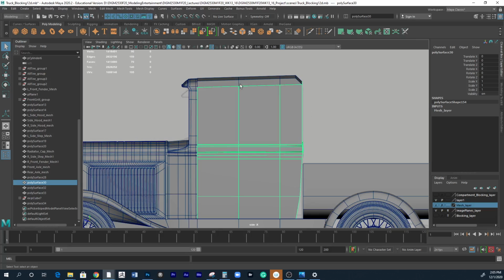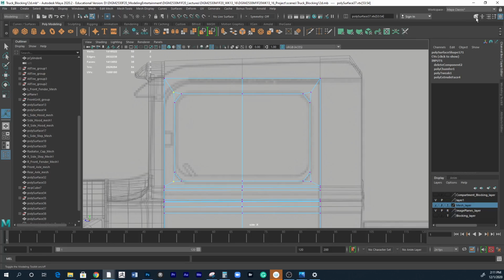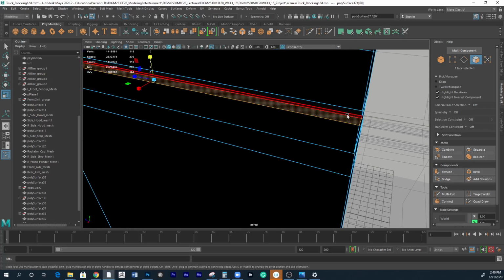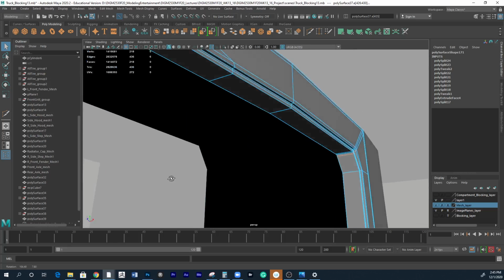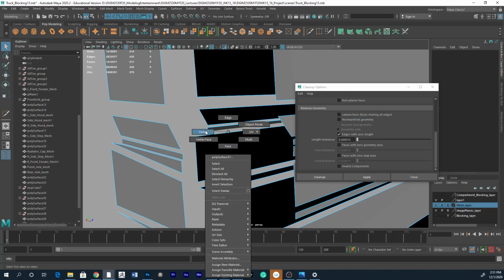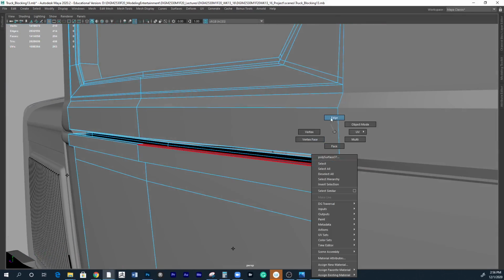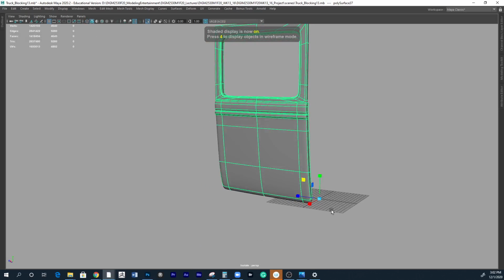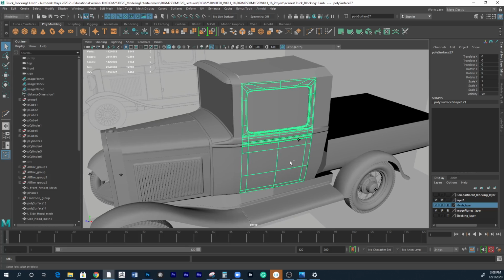DIGM2530F20 WK15 05 Door part01